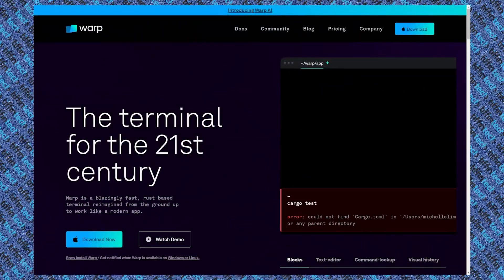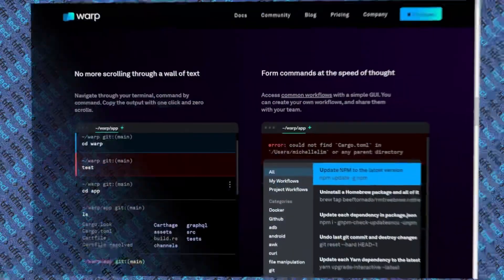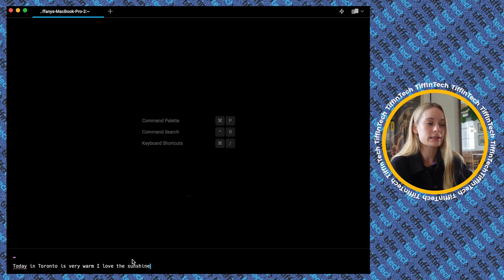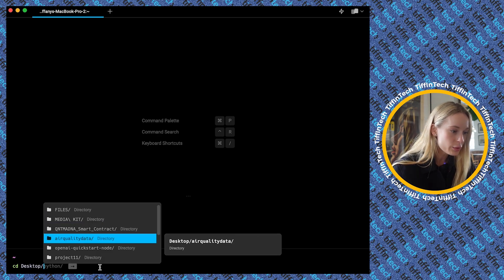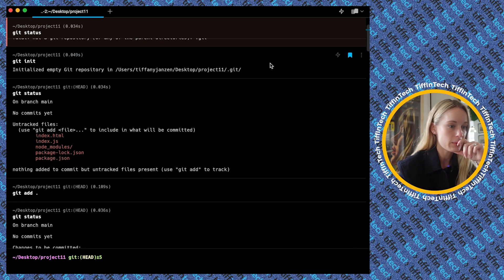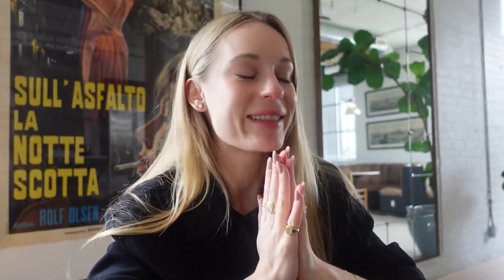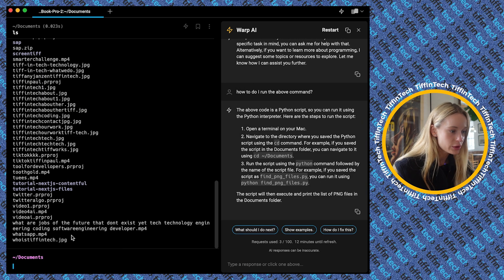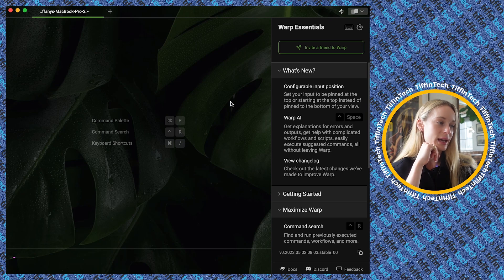21st Century Terminal with A.I. | Make Your Workflow More Efficient (Warp)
In this video, I am taking you on a journey into the future of coding including where A.I. enhances your workflow. I am diving into the Warp terminal and I honestly fell in love with it. It is so user-friendly and saves a lot of time when coding and building.

Welcome to the Warp Terminal, your ultimate 21st Century terminal for maximizing efficiency and productivity.

0:00 How much coffee is too much?
1:16 What is Warp Terminal?
3:14 Modern Text Editing
6:15 Blocks
8:56 Bookmarking Blocks
10:40 Sharing Blocks
11:27 Using A.I to help you in the terminal
12:09 Using Python to find all png files
14:25 Customizing my Warp terminal
15:43 How to access commands in Warp terminal quickly

🔥 Warp is more than just a terminal. It's a game-changer. Warp offers an immersive, smart, and fast experience that will help you take your coding game to the next level.

⚡ Warp Terminal is designed to streamline your workflow, whether you're a newbie in the world of tech or a seasoned programmer. This video will provide you with an in-depth guide and show you how to take full advantage of Warp's amazing features.

21st Century Terminal with A.I. | Make your workflow more efficient (Warp)